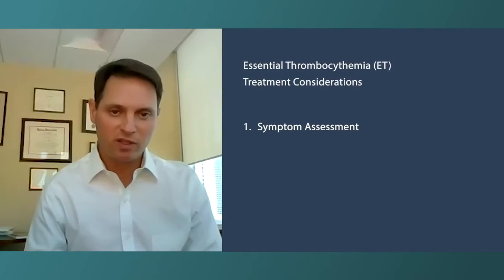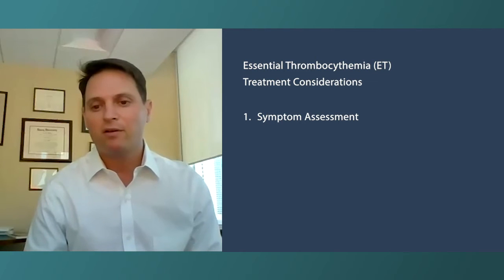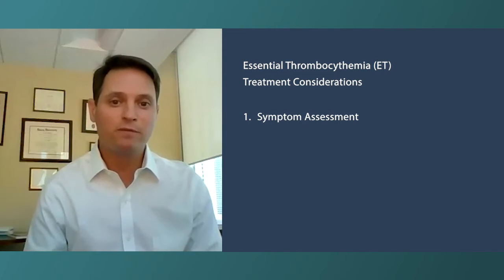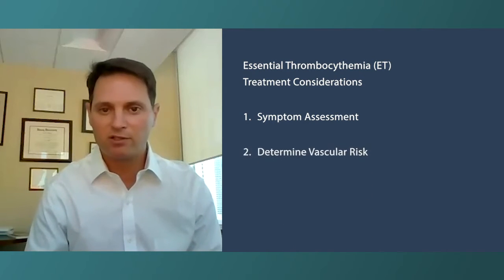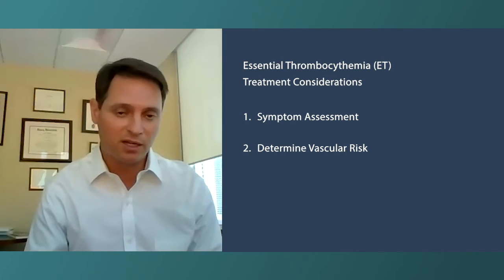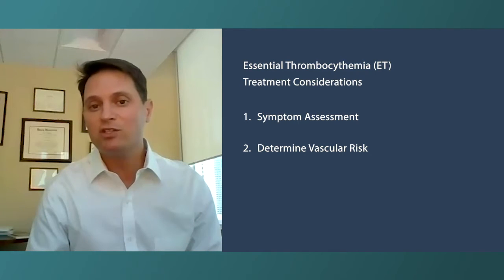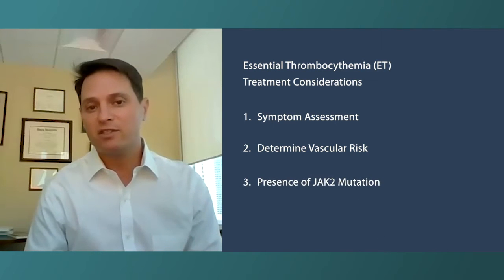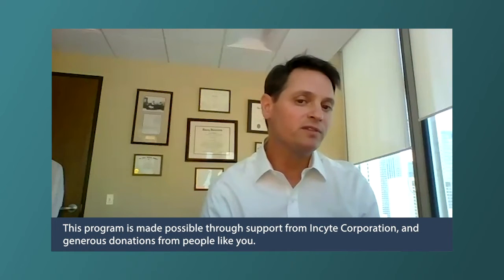What Are Treatment Options for Essential Thrombocythemia (ET) & Polycythemia Vera (PV)?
When considering treatment options for essential thrombocythemia (ET) and polycythemia vera (PV), where do experts begin? Dr. Brady Stein details treatment considerations and how he determines the best approaches for ET and PV patients. Dr. Brady Stein is a hematologist focusing on myeloproliferative neoplasms (MPNs) at the Robert H. Lurie Comprehensive Cancer Center of Northwestern University.